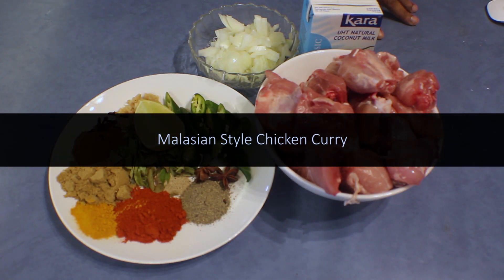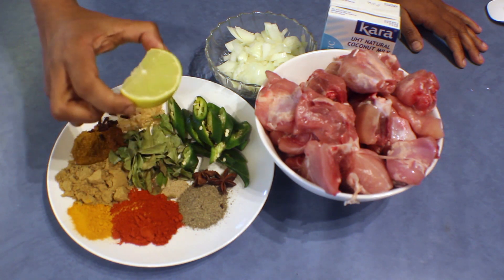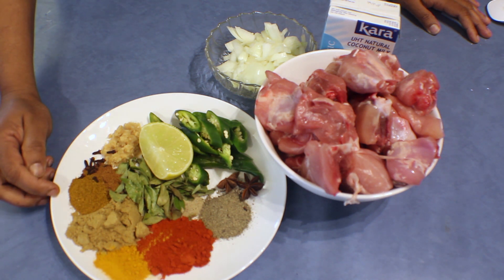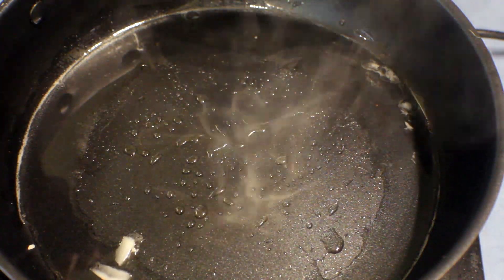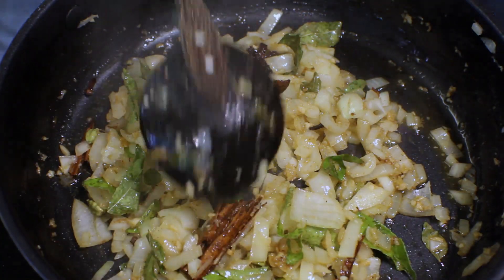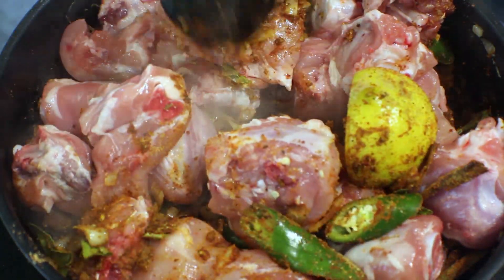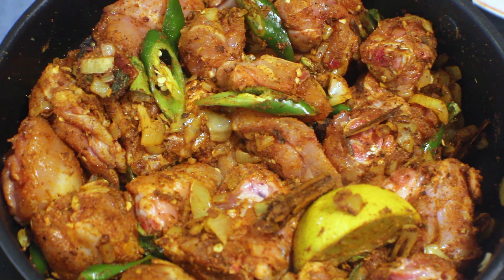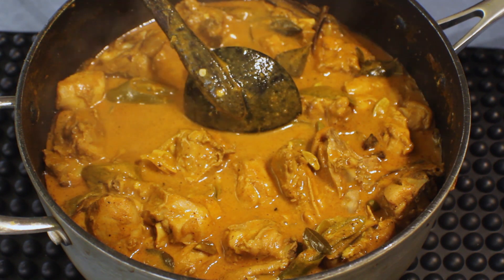Malaysian Style Chicken Curry/